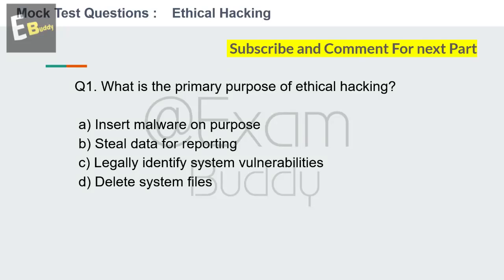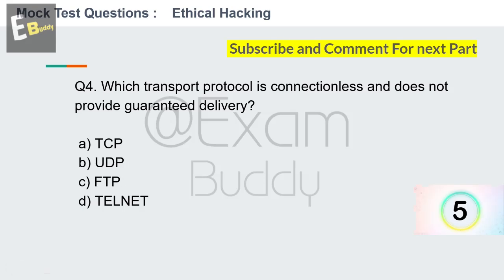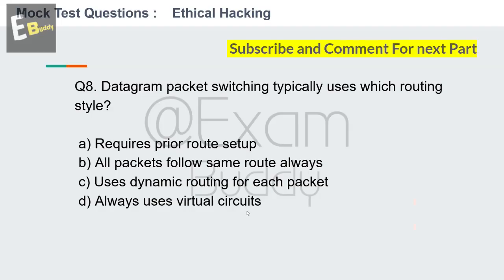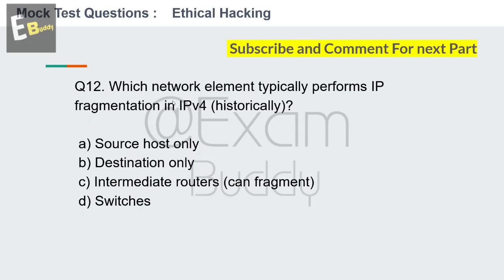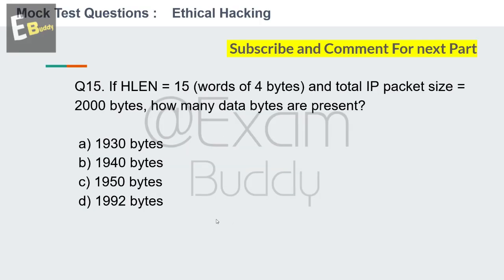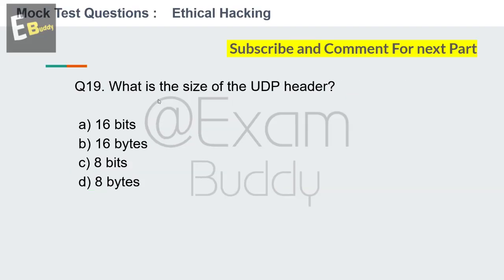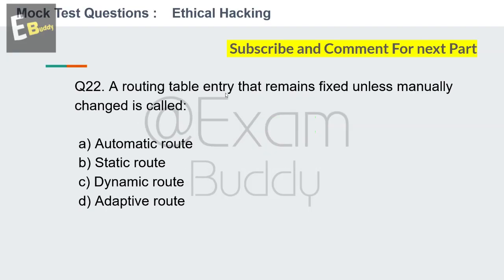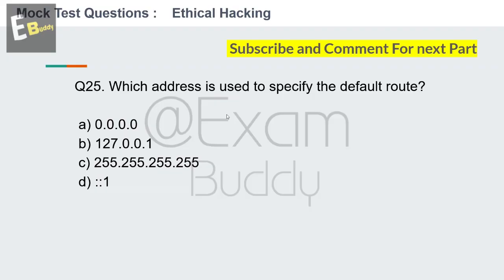🔥Mock Test Part 1 | Ethical Hacking NPTEL | July 2025 Exam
Welcome to the Mock Test for NPTEL Ethical Hacking | July 2025 Exam
This video simulates a real NPTEL exam environment and helps you practice important questions to boost your confidence and score.

Use this mock test to evaluate your preparation and identify weak areas before the final exam.

NPTEL Ethical Hacking July 2025 exam date
NPTEL Ethical Hacking July 2025 syllabus
NPTEL Ethical Hacking July 2025 study plan
NPTEL Ethical Hacking assignment solutions 2025
How to prepare for NPTEL Ethical Hacking exam 2025
How to score high in NPTEL Ethical Hacking July 2025
NPTEL Ethical Hacking July 2025 deadline
NPTEL Ethical Hacking July 2025 course highlights
NPTEL Ethical Hacking July 2025 learning resources
NPTEL Ethical Hacking July 2025 expert study guide